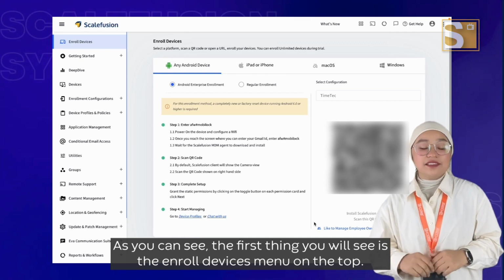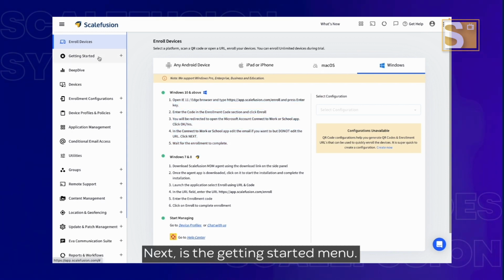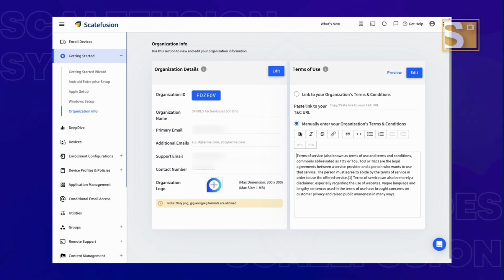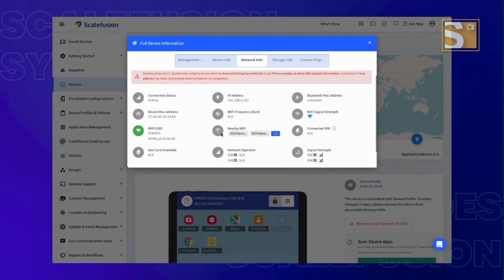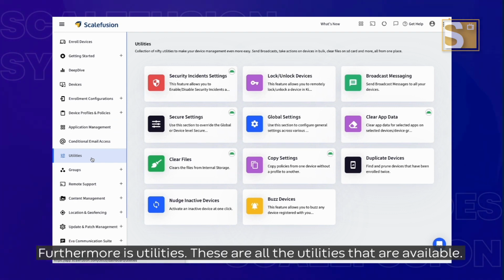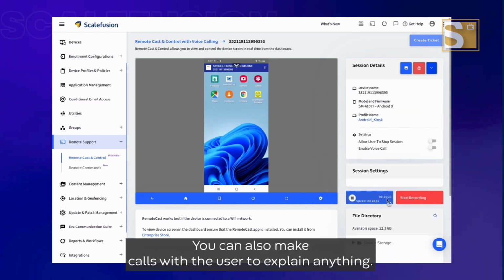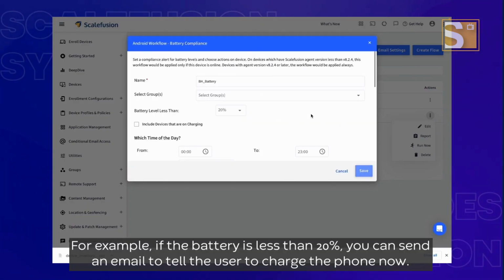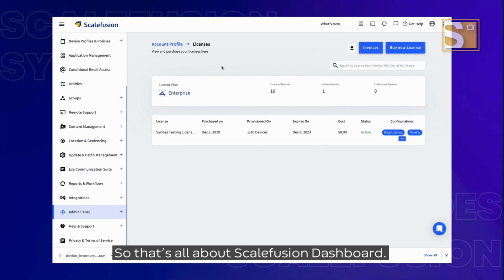How to Use Scalefusion MDM Portal - Complete Guide and Tour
Welcome to this complete guide and tour on how to use Scalefusion MDM portal. In this video, we'll take you through the step-by-step process of using Scalefusion MDM portal to manage your devices effectively.

First, let's understand what Scalefusion MDM is. Scalefusion is a powerful Mobile Device Management (MDM) solution that helps businesses to manage, control, and secure their mobile devices and applications. With Scalefusion MDM, you can configure, monitor, and manage all your organization's devices from a single console.

So, let's dive in and explore the Scalefusion MDM portal with us!

Chapters:
0:00 Introduction
0:18 Enroll Devices
1:57 Getting Started
3:55 DeepDive
4:55 Devices
5:39 Enrollment Configurations
6:05 Device Profiles & Policies
6:45 Application Management
7:18 Utilities
8:06 Groups
8:38 Remote Support
9:24 Content Management
9:43 Report & Workflows
11:37 Integrations
11:58 Admin Panel
12:38 Conclusion